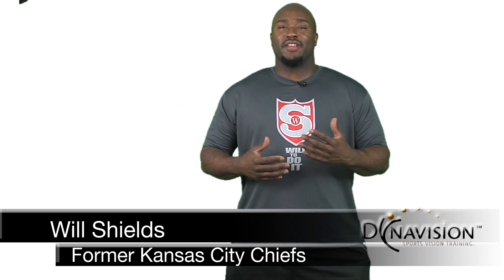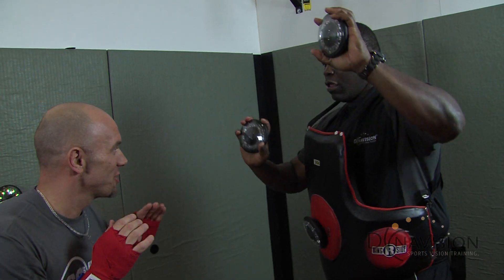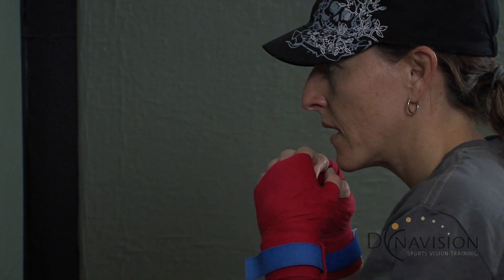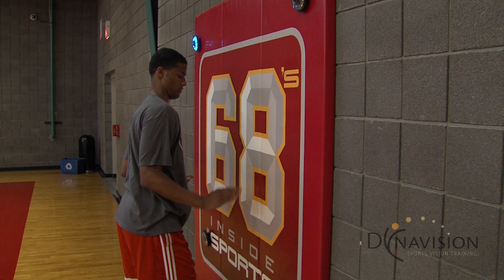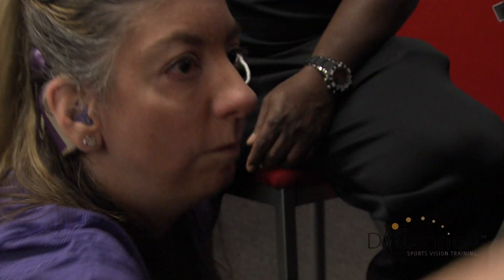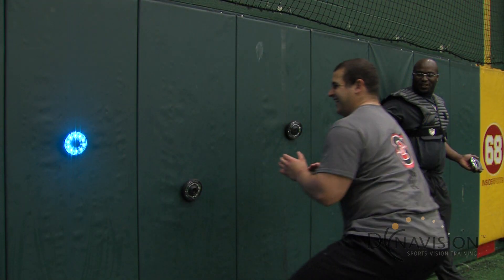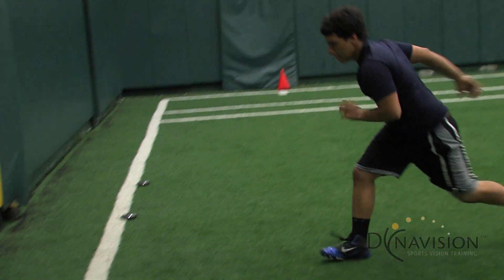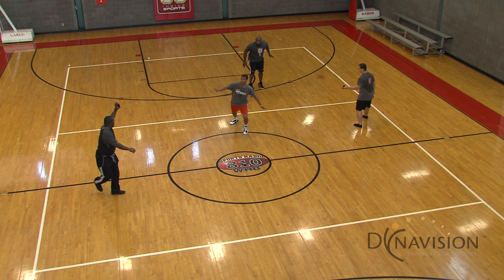fitLight Trainer | Dynavision | FINDitKC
The fitLight™ Trainer system is a wireless light system comprised of 8 RGB LED powered lights and a central PDA controller. The lights are used as targets for the athlete to activate or deactivate as per the training routine. Various measurements can be captured for immediate feedback in relation to the athlete's performance or can later be downloaded to a central computer for future analysis.

The lights can be deactivated by use of the athletes' hands, feet, head, and racquets or by any other sport specific means. The lights can be programmed to be deactivated by full contact or proximity sensing whereby the system is able to record time for any athletic training function.